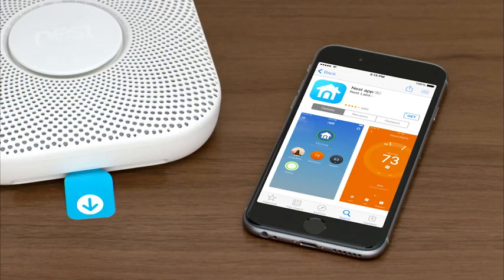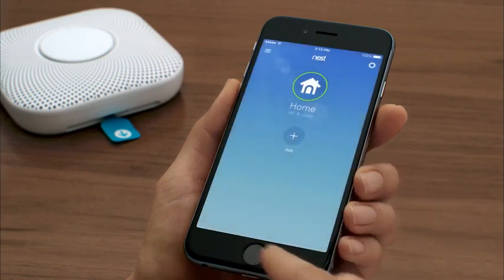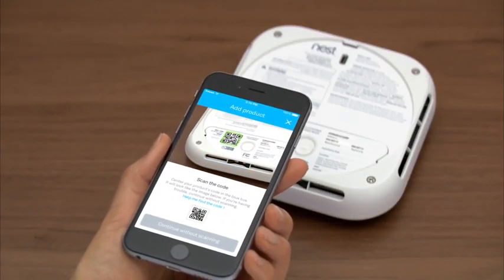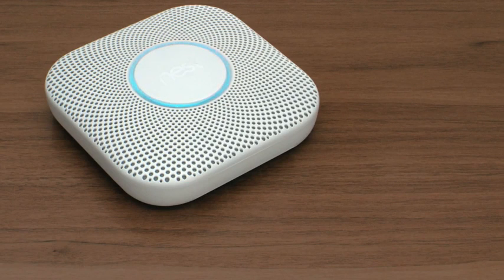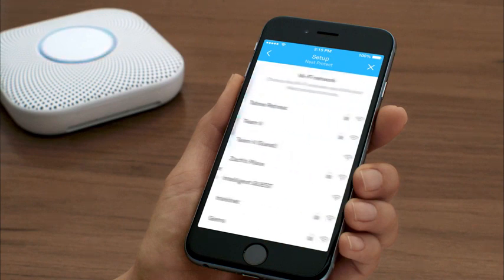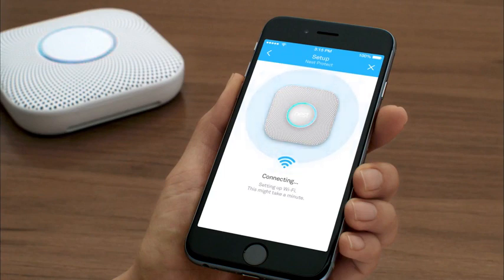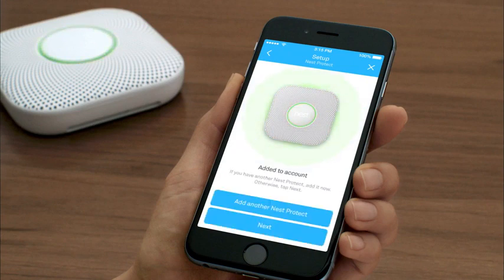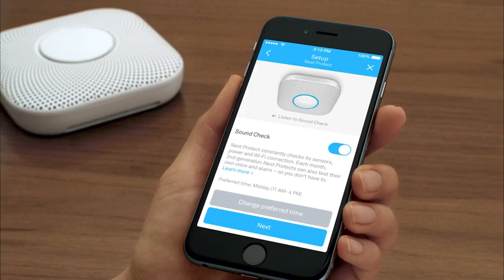Smoke Alarm - Smoke Detector and Carbon Monoxide Detector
Smoke detector and carbon monoxide detector that speaks up in a friendly voice to give you an early warning when there's smoke or CO in your home
Split Spectrum Sensor looks for both fast burning and smoldering, and tells you where the danger is
Get phone alerts so you know something's wrong even when you're away from home[1]
CO detector looks out for carbon monoxide and tells you where it's located
With App Silence you can silence the smoke alarm with your phone in the Nest app when there's only a little smoke
No chirps to tell you the battery is low; Nest Protect tests its own batteries and gives you a Nightly Promise when you turn off the lights so you know everything is working
A Light in the Dark: Usually Nest Protect has its light turned off but when you walk underneath it Pathlight can light your way.